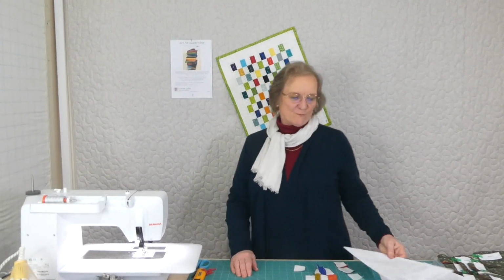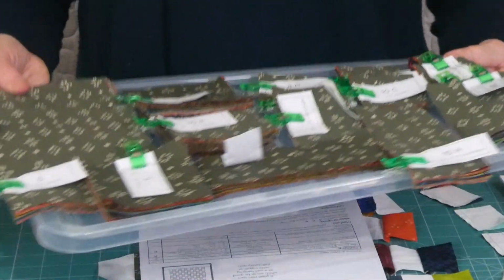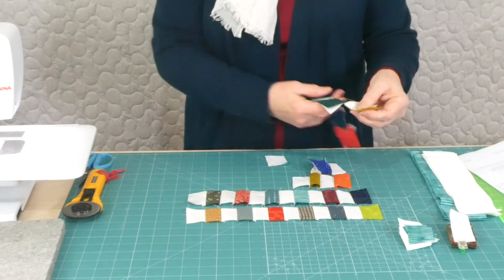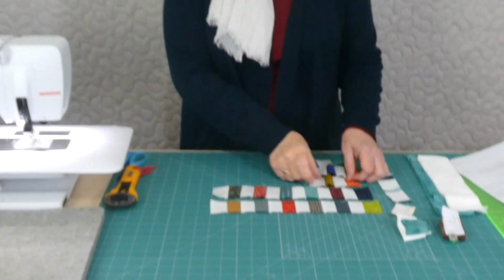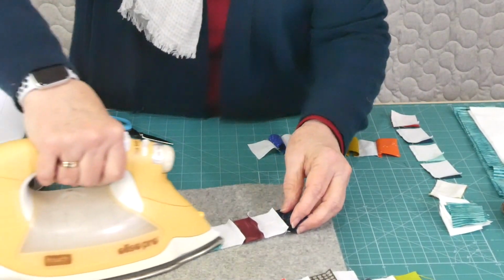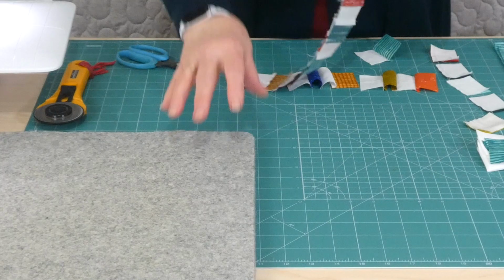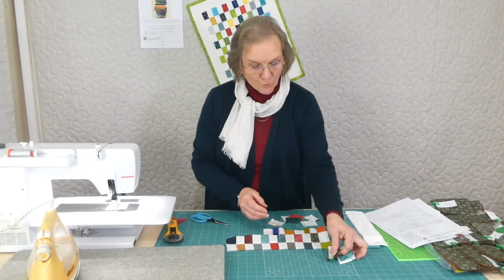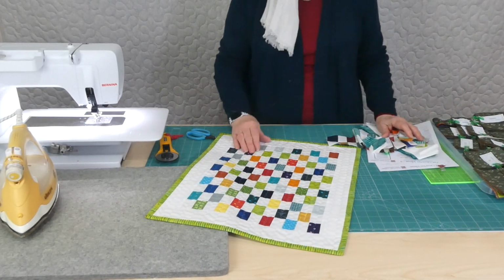Fat Quarter idea projects - Project 03 - Mini Quilt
This video shows a Fat Quarter Idea - Mini Quilt 03. This is part of the 2020 Tasty Treats by GourmetQuilter.
Each of the 20 patterns will run over 20 days with downloadable patterns and videos for each part. For more information on how to register please go